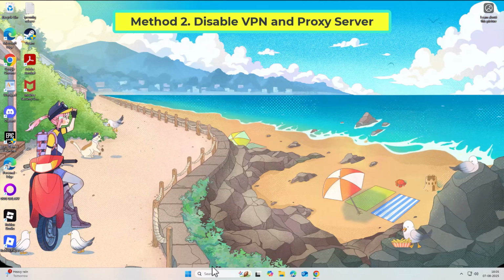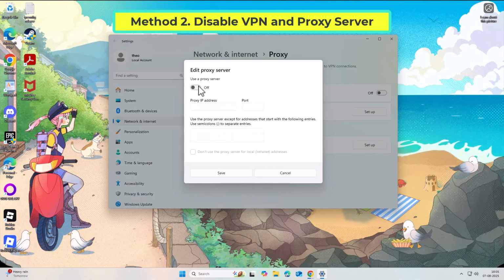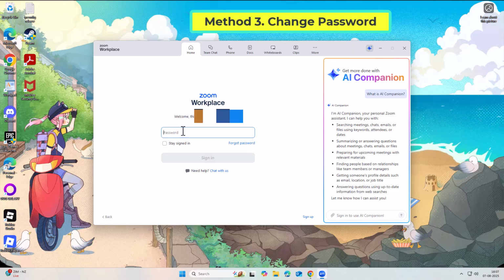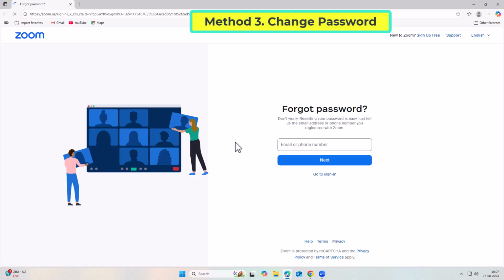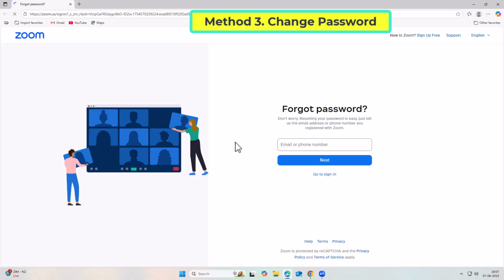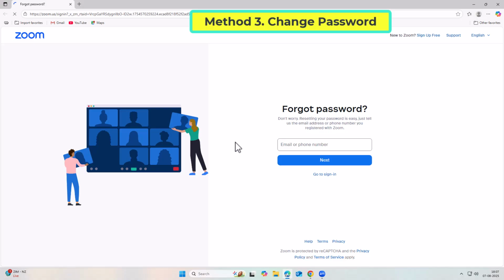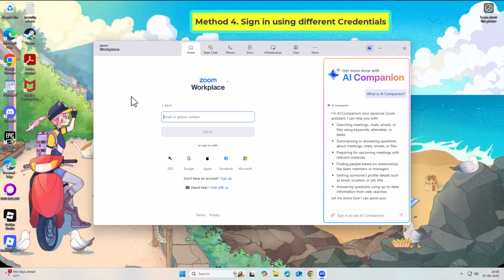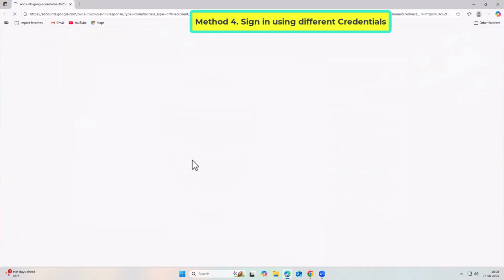(FIXED) Zoom error code 300 in Windows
fix Zoom error code 300 in Windows